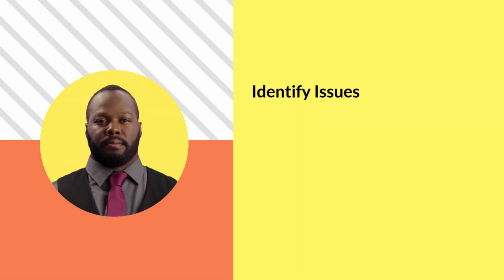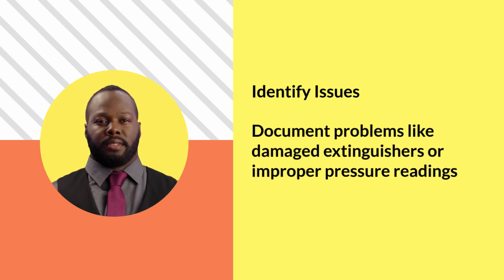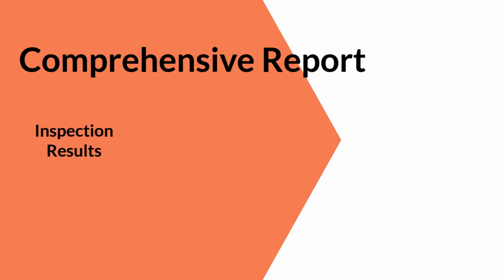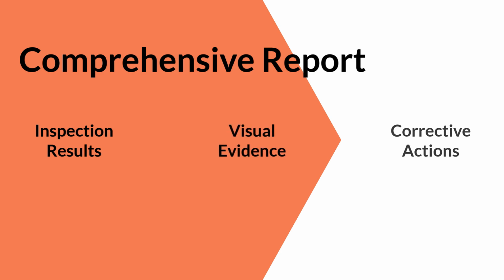Perform Annual Fire Extinguisher Inspection using eAuditor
Annual Fire Extinguisher Inspection refers to the process of thoroughly checking fire extinguishers once a year to ensure they are in proper working condition and meet safety standards. This inspection is essential for maintaining the safety of a building or facility in case of a fire emergency.
eAuditor is an effective tool for conducting Annual Fire Extinguisher Inspections, helping ensure that all fire extinguishers are maintained according to safety standards. Here is a step-by-step guide on how to perform the inspection using eAuditor.